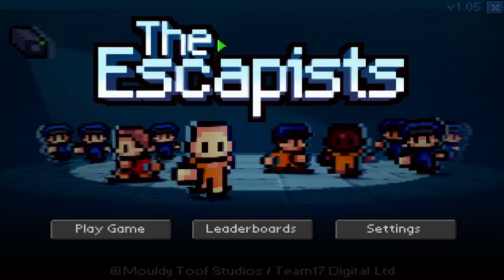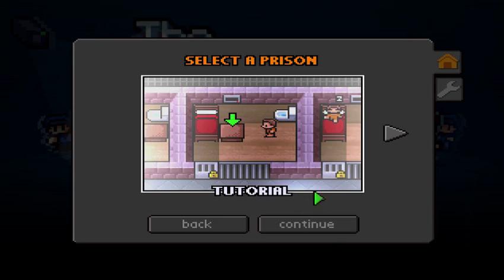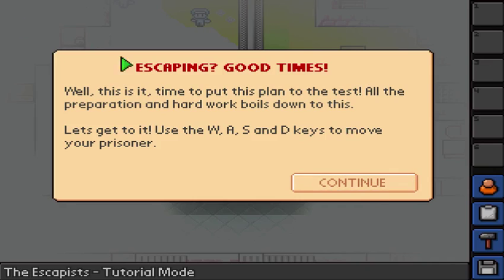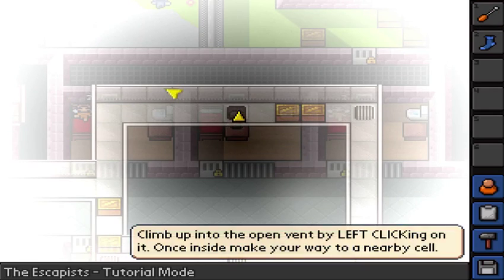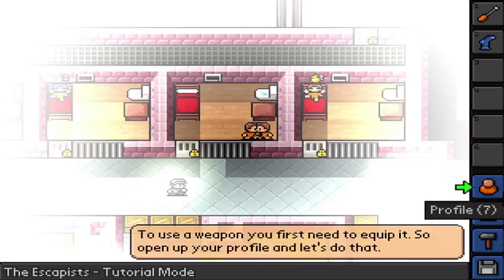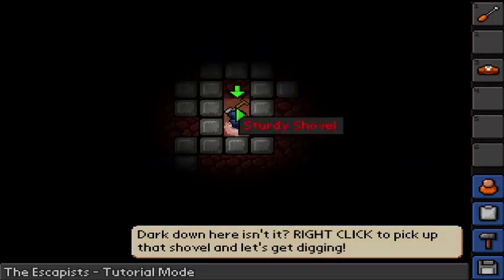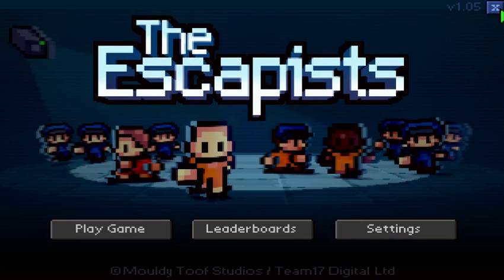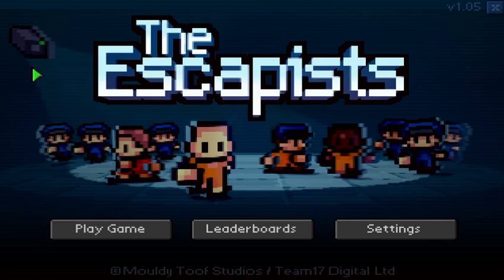The escapists is no longer ALPHA!!! | The escpaists update!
In this video I will be talking about The Escapists going out of alpha. In case you didnt know in the escapists you have to break out of jail.